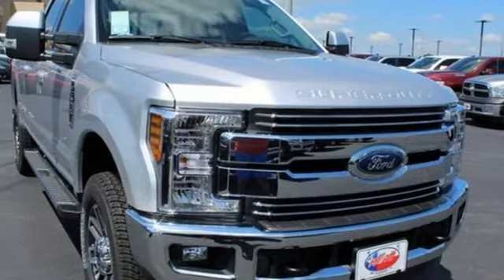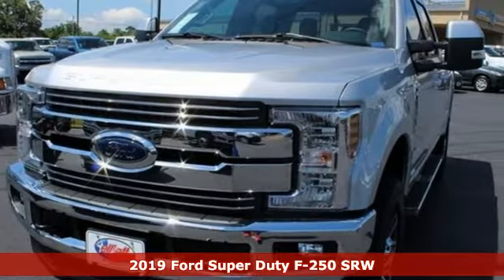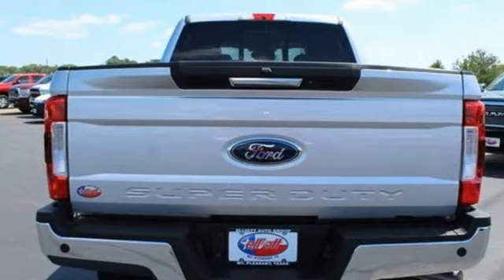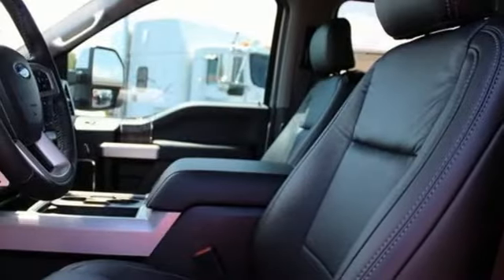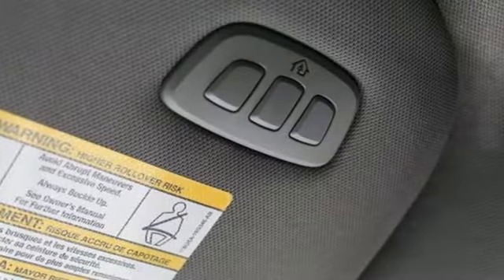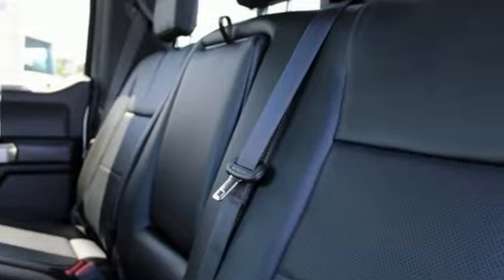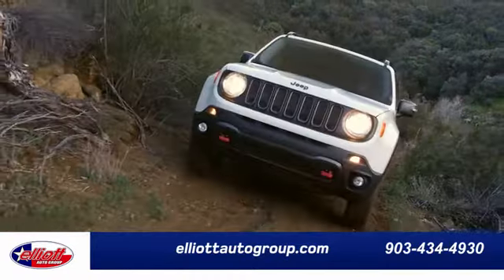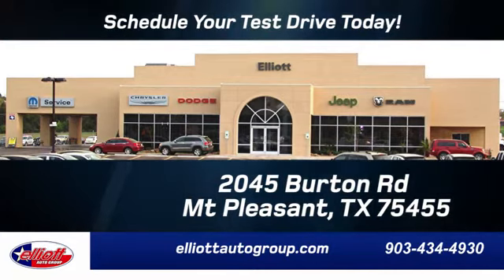New 2019 Ford F-250SD Mt Pleasant TX Sulphur Springs, TX F7532 - SOLD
Year: 2019
Make: Ford
Model: F-250SD
Trim: Lariat
Engine: 6.2L V8 EFI SOHC 16V Flex Fuel
Transmission: 6-Speed Automatic
Color: Silver
Interior: Black
Stock #: F7532
VIN: 1FT7W2B67KEF12144
Ingot Silver Metallic 2019 Ford F-250SD Lariat 4WD 6-Speed Automatic 6.2L V8 EFI SOHC 16V Flex Fuel **NAVIGATION**, **REMOTE START**, **LEATHER**, **APPLE CARPLAY & ANDROID AUTO**, **HEATED / COOLED SEATS**, **TOWING PACKAGE**, **V8**, **4X4**.brbrPrice includes all rebates, incentives and dealer discounts. Price listed is lowest available price. Does not include dealer adds, tax, title, license or fees. To qualify for all rebates and incentives, a qualified trade-in and/or financing with Ford Motor Credit may be required. All vehicles have window tint ($199) and the Elliott Protection Package ($299). Trucks have a spray in bed liner ($499). We are located just west of Titus Regional Medical Center on the I-30 frontage road. Recent Arrival! Price includes: $1,000 - F- Super Duty Retail Customer Cash. Exp. 07/01/2019, $1,000 - Ford Credit Retail Bonus Customer Cash. Exp. 07/01/2019, $500 - Select Inventory Retail Customer Cash. Exp. 07/01/2019

Address:
2045 Burton Rd.